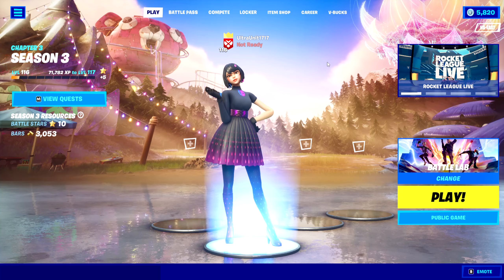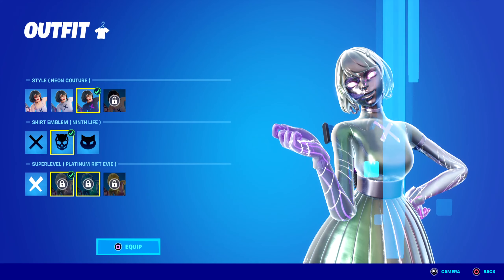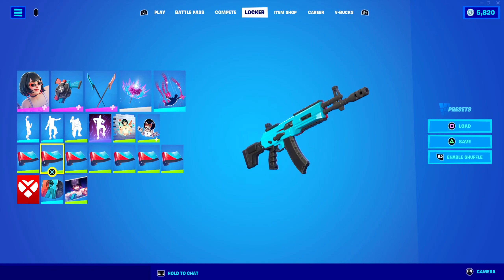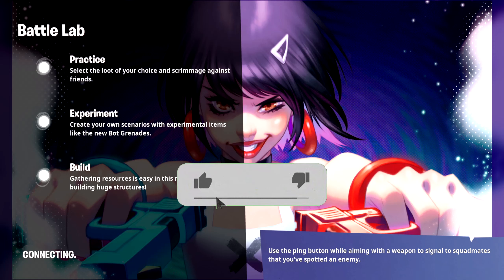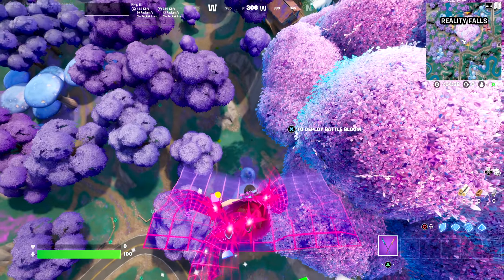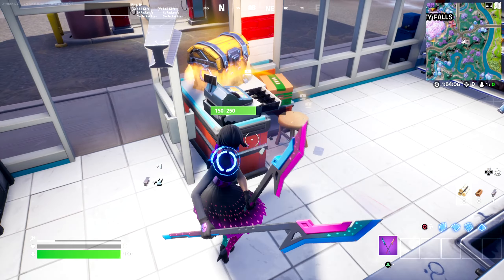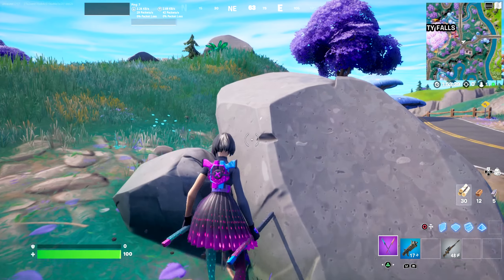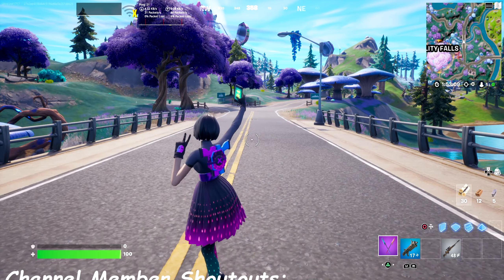*NEW* EVIE NEON COUTURE STYLE SKIN GAMEPLAY - FORTNITE BATTLE PASS - SYNDICATE IDOL SET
"Criminal. Vigilante. And the Peace Syndicate's secret weapon."

"Evie is an Epic Outfit in Fortnite: Battle Royale, that can be unlocked immediately after unlocking the Chapter 3: Season 3 Battle Pass. She is part of the Syndicate Idol Set."